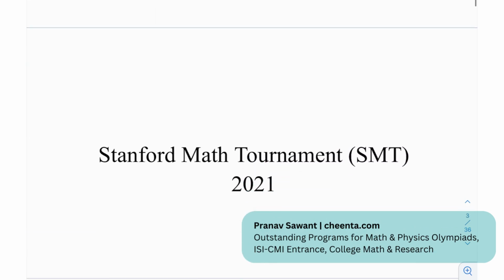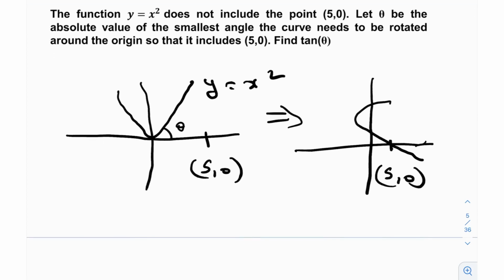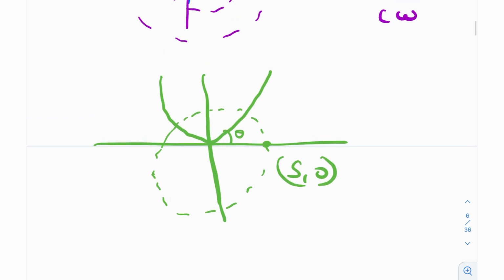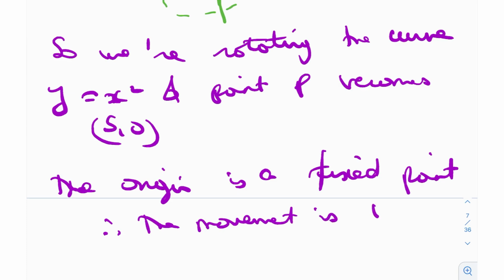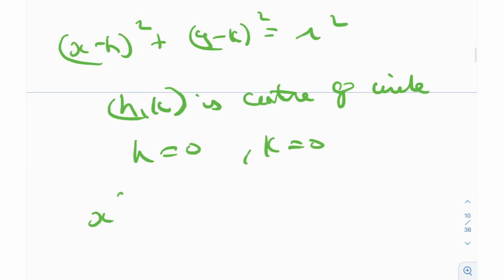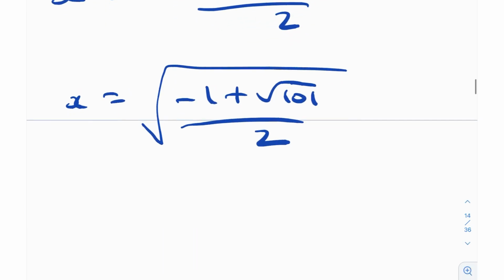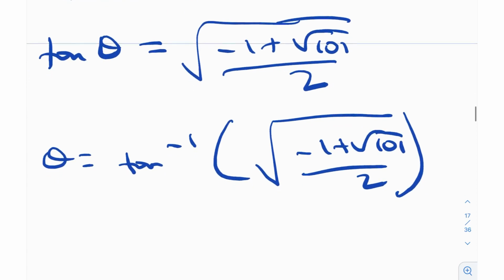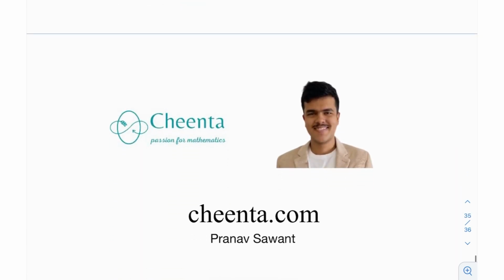Rotation of a Curve by an Angle | An Interesting Problem from Stanford Math Tournament | Cheenta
In this video, we will solve an interesting problem from Stanford Math Tournament and learn about:

1. Rotation of a curve by an angle
2. Point of Intersection of two curves
3. Book Suggestions for Senior Math Olympiads
4. A Similar but Challenging Problem